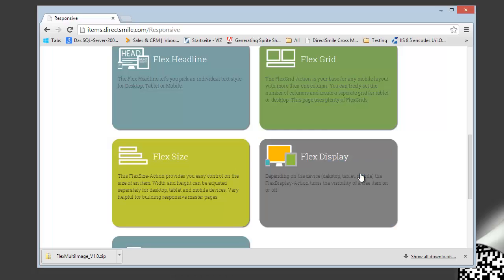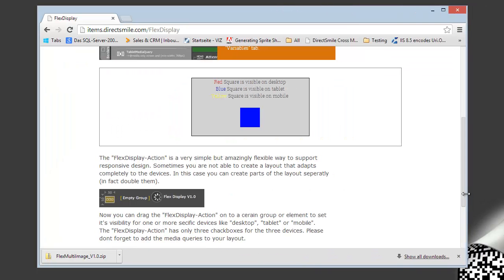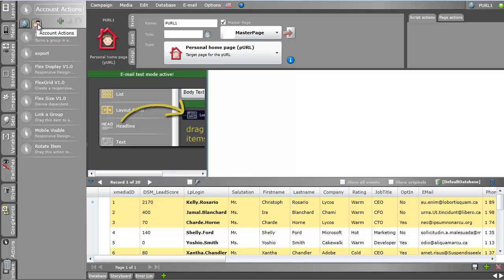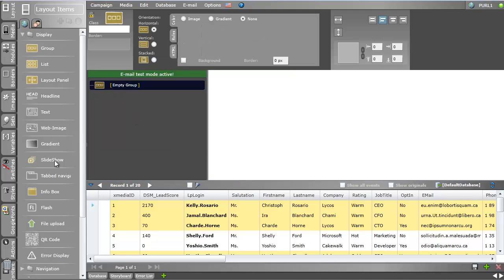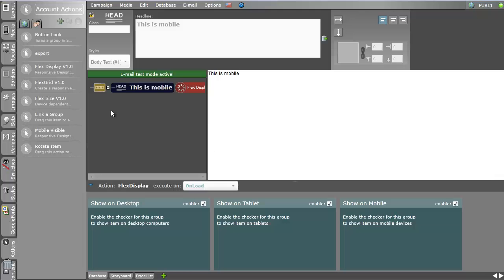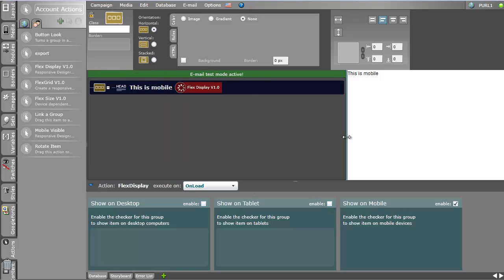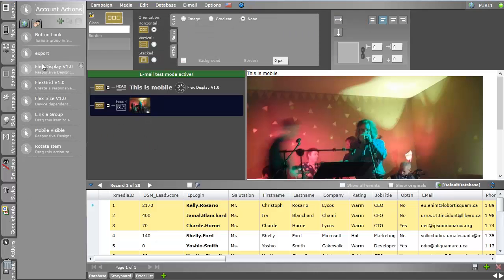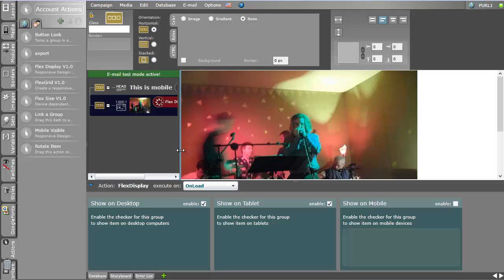Part 3: FlexDisplay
A video tutorial in 5 parts explaining how to build responsive designs in DirectSmile CrossMedia Version 6.